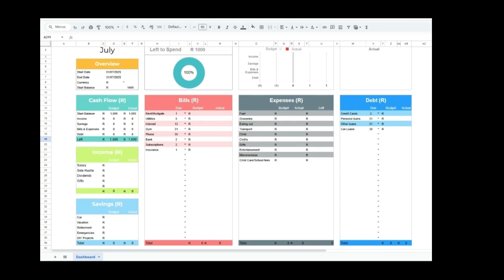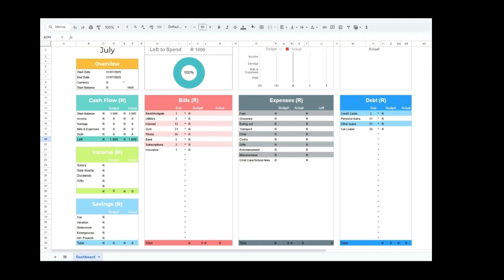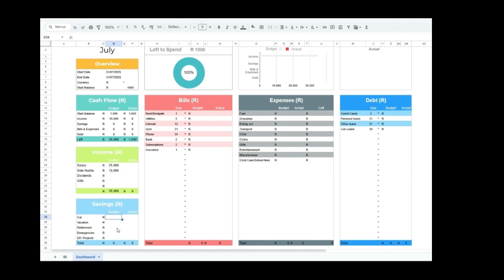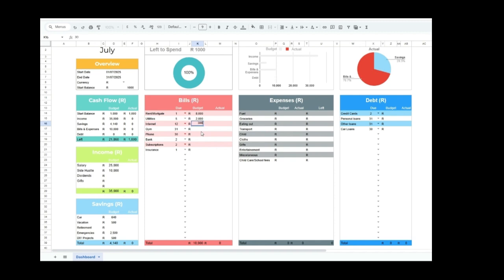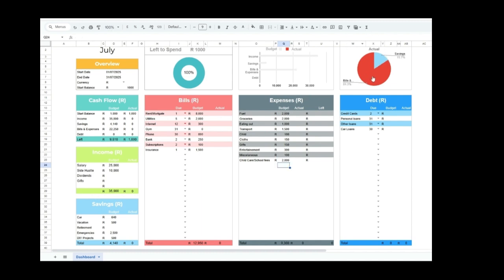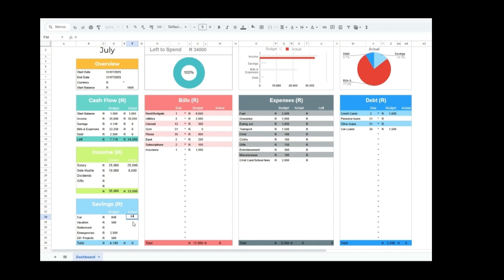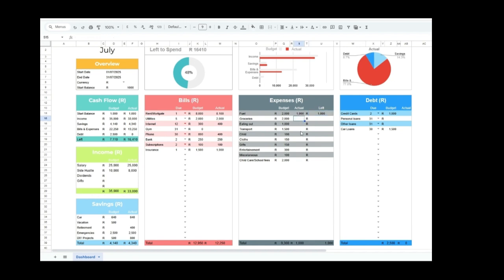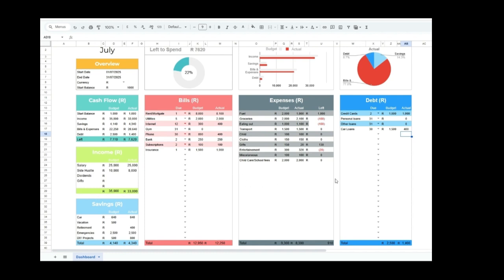Monthly Personal Budget Spreadsheet tutorial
Monthly budget spreadsheet tutorial with step by step to follow. Create new sheets for new months